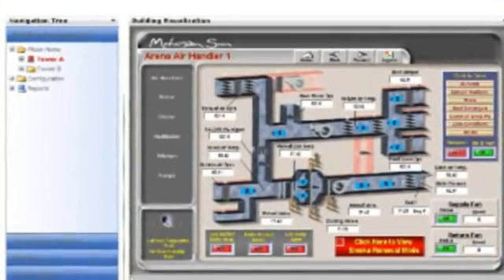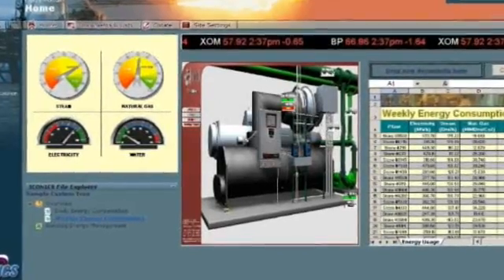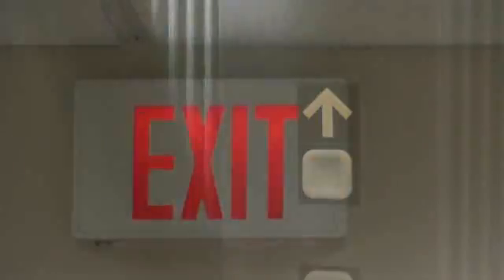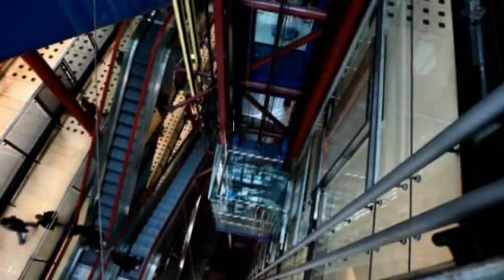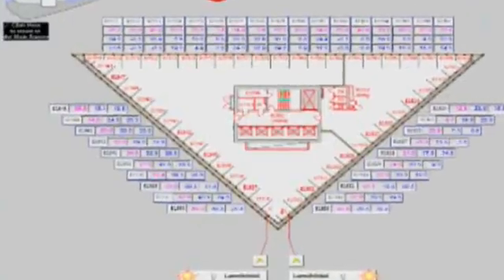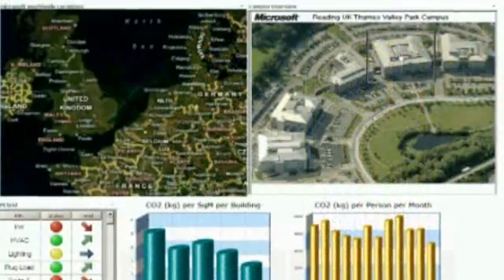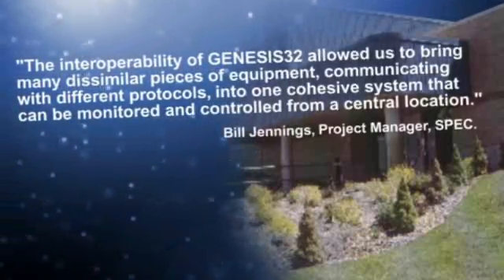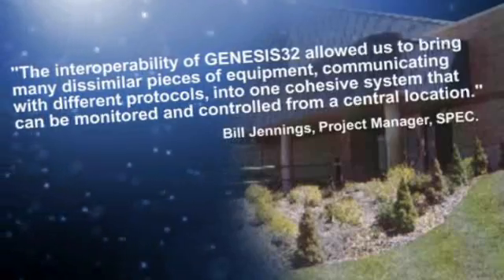HMI/SCADA Solutions for Building Automation IT and Management - ICONICS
ICONICS offers a Building Automation HMI/SCADA Solution tailored to IT and Management Roles.  Watch this video to learn more about the technologies behind our solution.